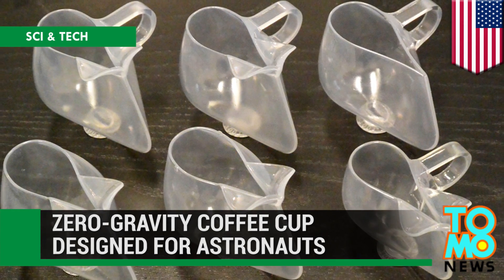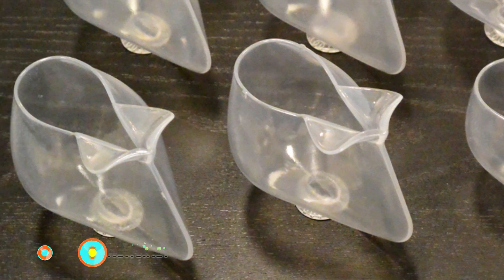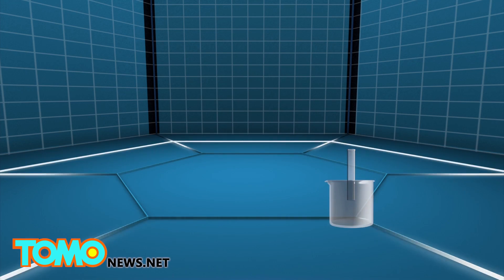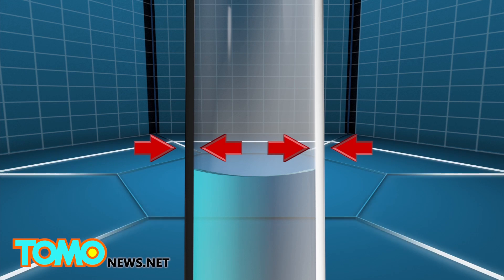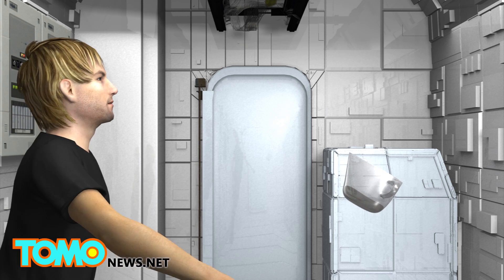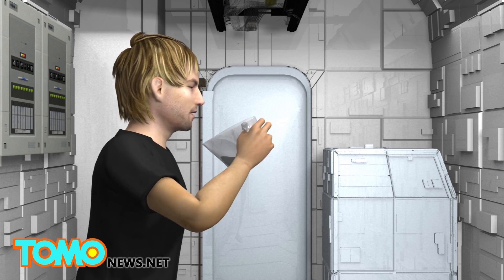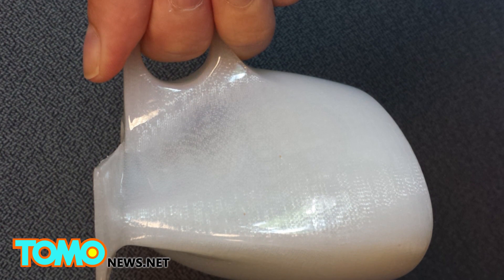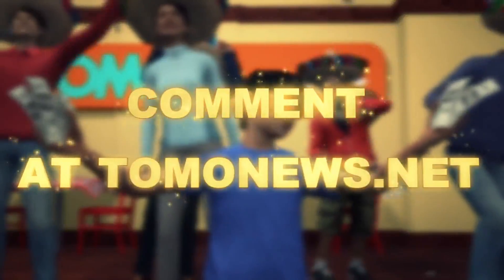Coffee in space: International Space Station astronauts can enjoy espressos with zero-gravity cup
US researchers have developed a 3D-printed zero-gravity espresso cup that will be sent to the International Space Station in February.

The Zero-Gravity Espresso Cup, developed by the Maseeh College of Engineering and Computer Science at Portland State University, is part of NASA’s Capillary Beverage Experiment, according to a statement on the university’s website.

The binding force between the water and the inner wall of the narrow tube pulls the edges of the water up, creating a curved meniscus.

The surface tension of the water inside the tube stretches to reduce the meniscus, which pulls the water farther up into the tube. The process stops when the liquid reaches mechanical equilibrium.

The narrow corner of the Zero-Gravity Espresso Cup and the mouth of the astronaut form a capillary connection. The surface tension automatically pulls the coffee towards the astronaut in low-gravity environments.

The design of the zero-gravity espresso cup debuted in November of last year and the cups will be tested before flying off to space.